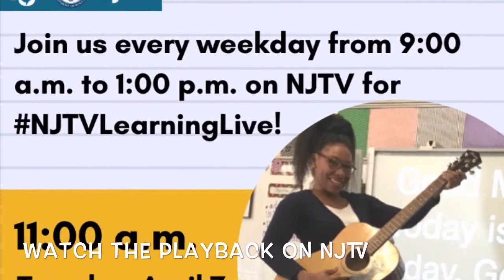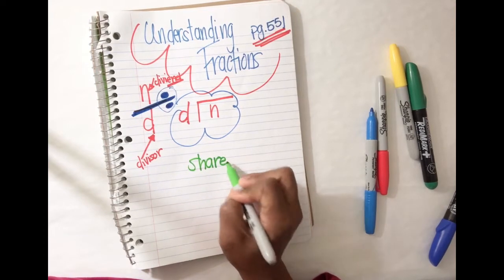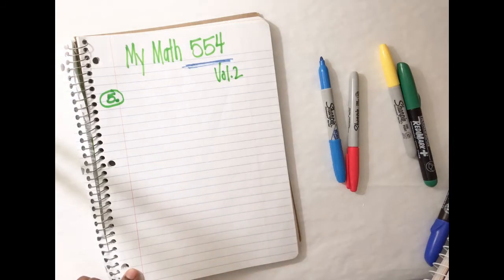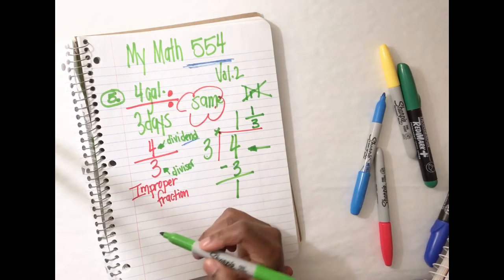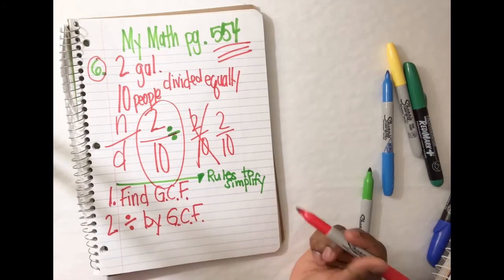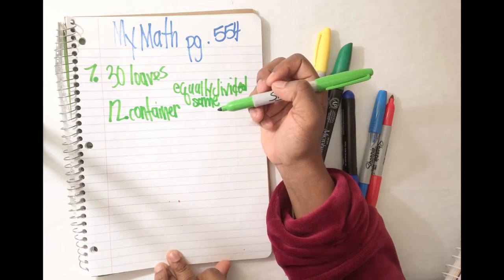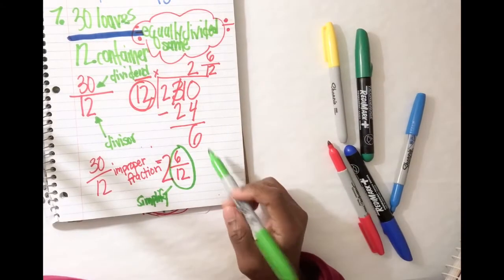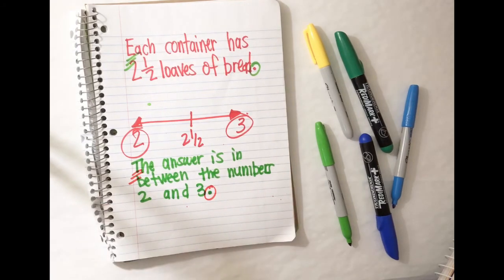5th Grade Fractions & Divisions | My Math Pages 551-554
The problems on this book come from the fifth grade series from McGraw-Hill called My Math.

These vidoes have proven to be helpful for my 5th grade students here in NJ during our Teleschooling experience.

Using graph paper to show your work is helpful so this maybe helpful:

Also, remember the brain likes the colors RED YELLOW BLUE and GREEN. I always encourage my learners to take notes in those colors. I like these the best for this task:

- love the fine tip for note taking

basic Crayola's always do the job too.

This video aligns with MY MATH by MCGRAW HILL for 5th grade.

Adults can LIKE the Best of Me Facebook page for helpful family friendly content.